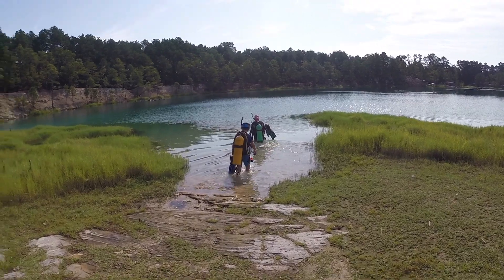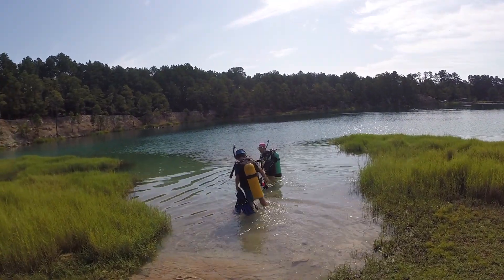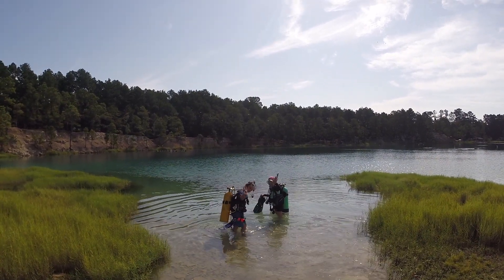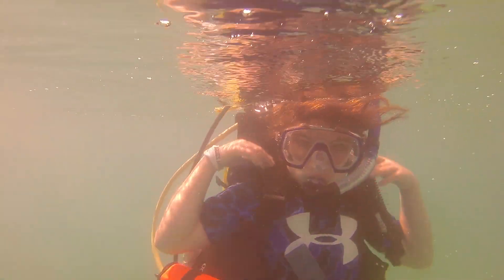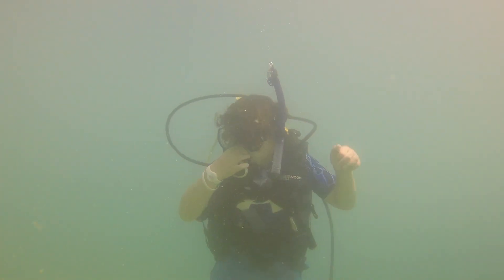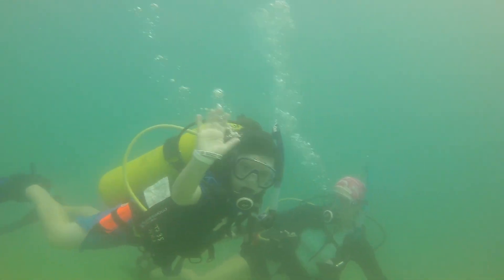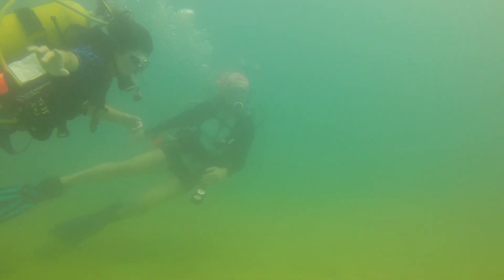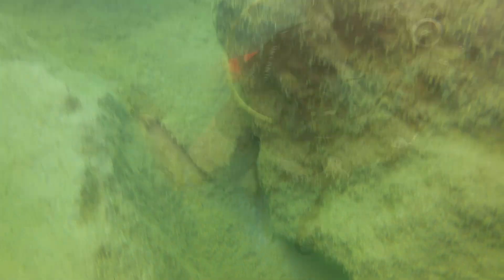Scuba Scout Episode 2: Blue Lagoon, Huntsville, Texas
The voters spoke! Watch as I explore Blue Lagoon in Huntsville, Texas on a beautiful sunny day. We found Dragonfly Nymph fish and lots of cool obstacles to help you build your scuba skills. Come check out my very first dive as a certified diver!